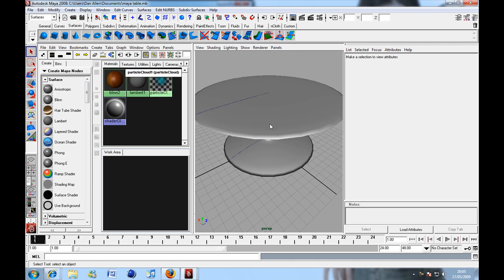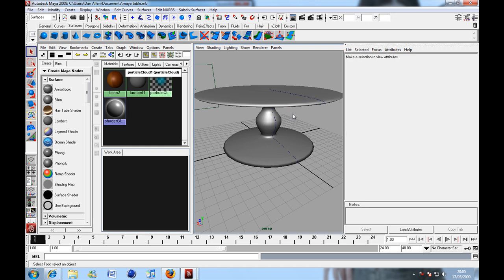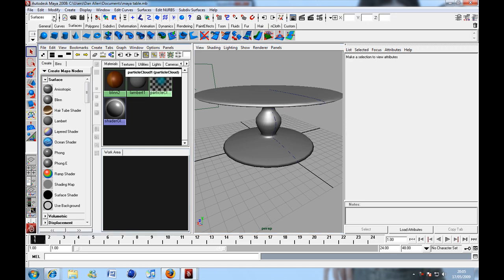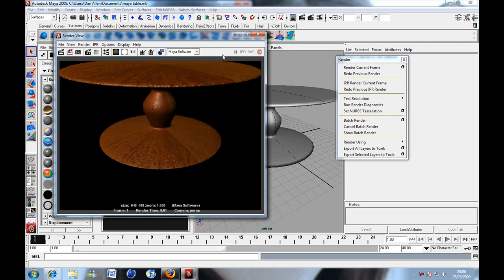Autodesk Maya Basics Tutorial : Quick Menu Tip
does exactly what it sais on the tin.
if anyone has any mac stuff i might buy it off you.

Dan